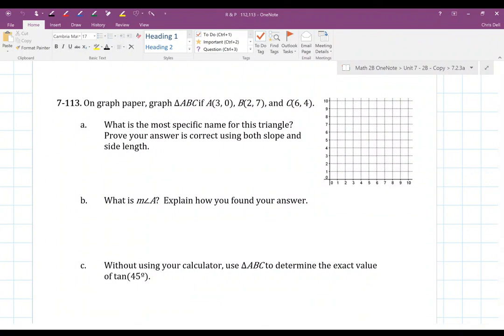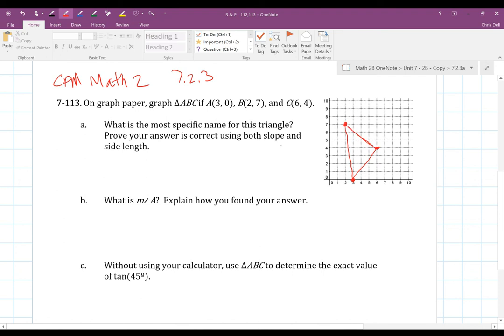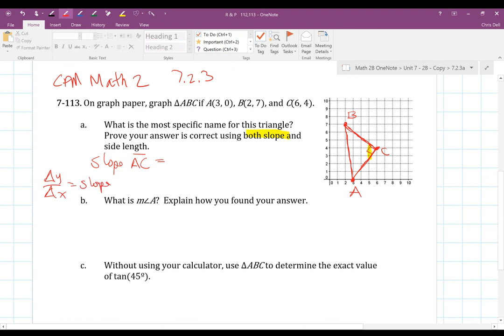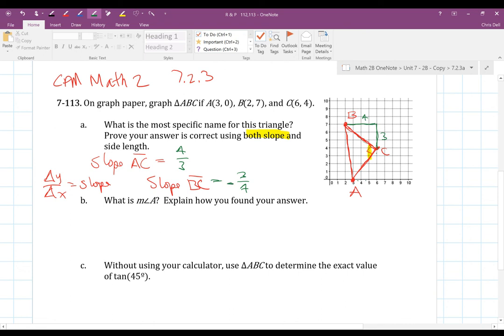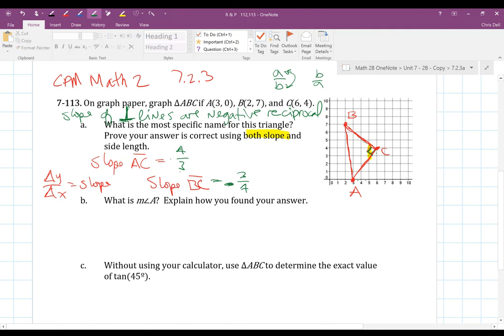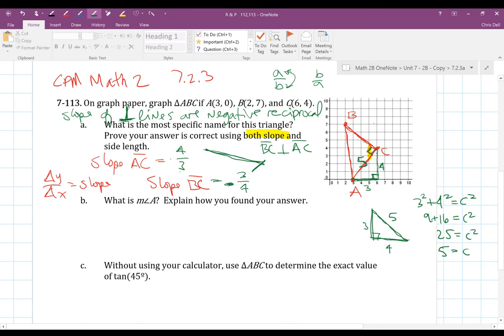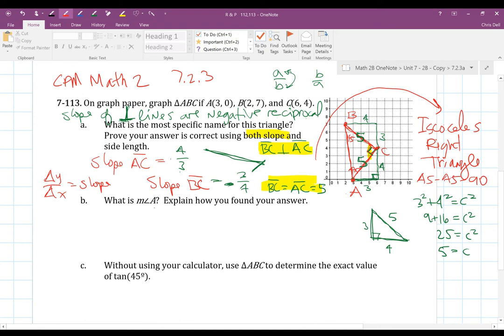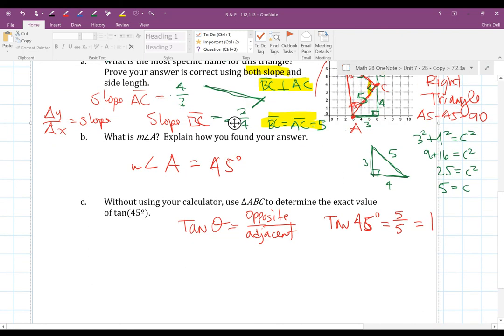CPM Math 2 Section 7.2.3 #7-113 (Coordinate geometry)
Learn with Mr. Dell as he uses coordinate geometry to determine a specific shape and its measures.